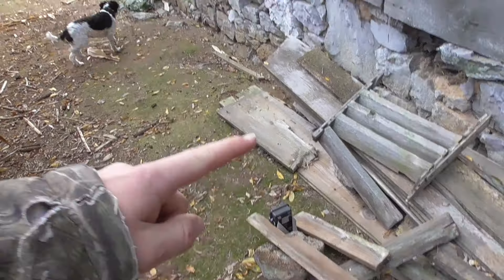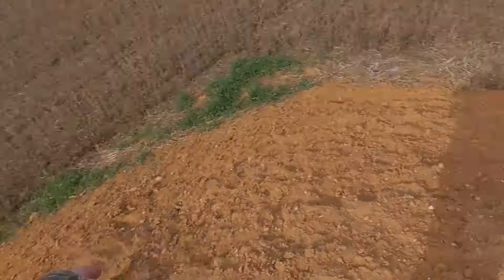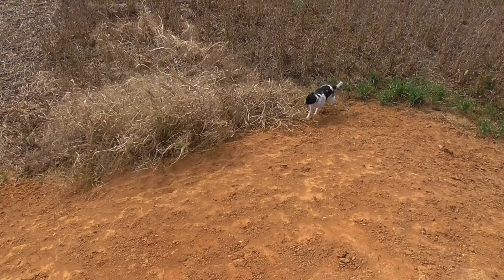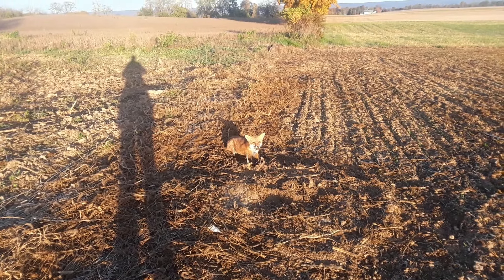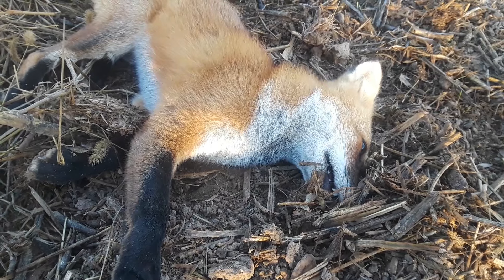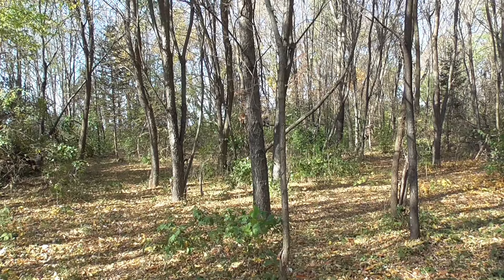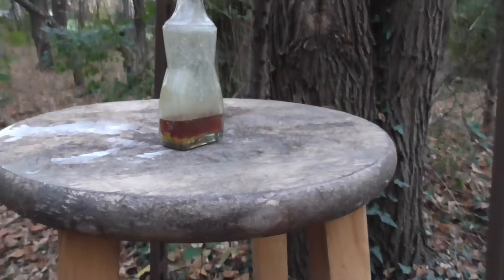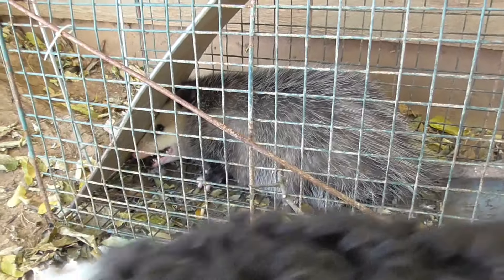Best Trapping Season Opener Yet [EPISODE ONE]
This a repost 'cause something went wrong with the last two trapping videos. If you ain't watched the video before, hope you like it! Trapping season has opened and started out with a bang! The Bear and Son knife at the end of the video was 20 bucks at Bass Pro.